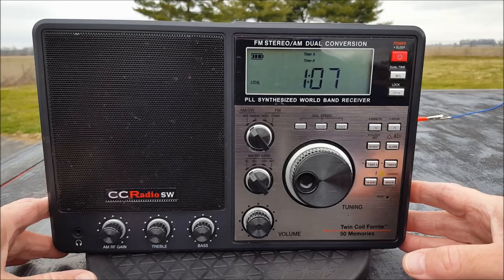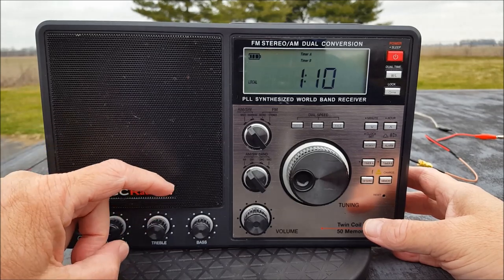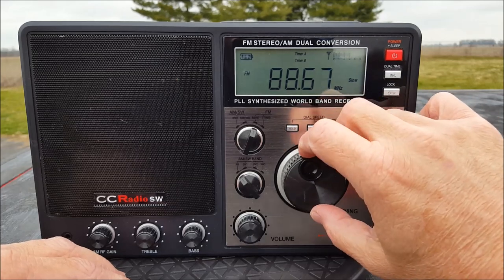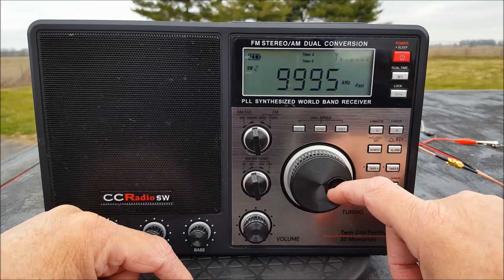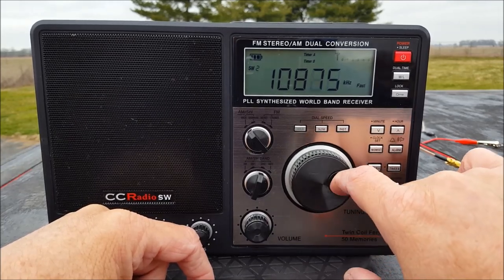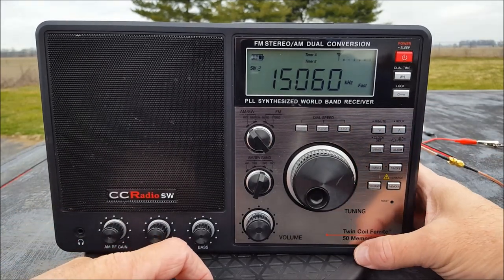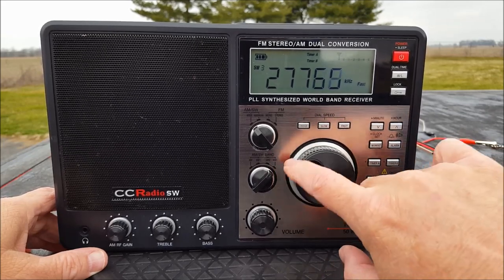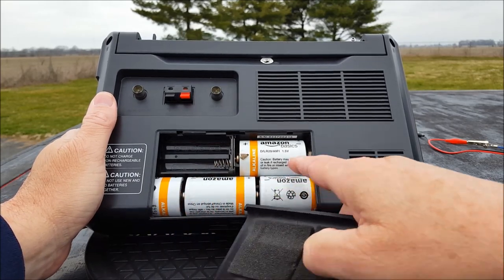A talk about the C Crane CC Radio SW.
"Radio... that wonderful invention by which I can reach millions of people... who fortunately can't reach me."
-Milton Berle